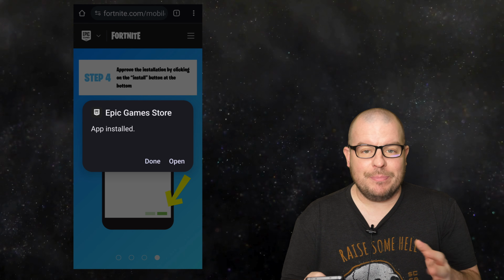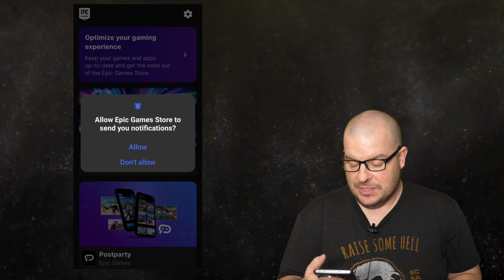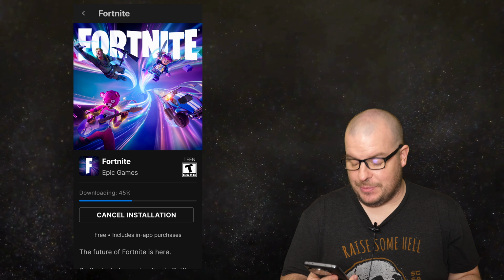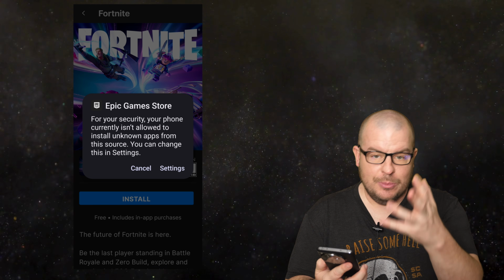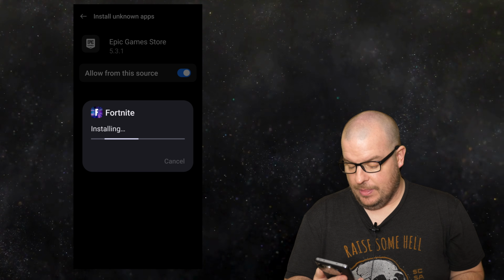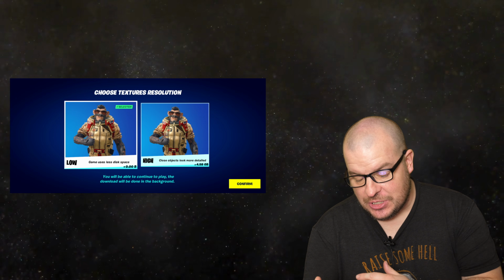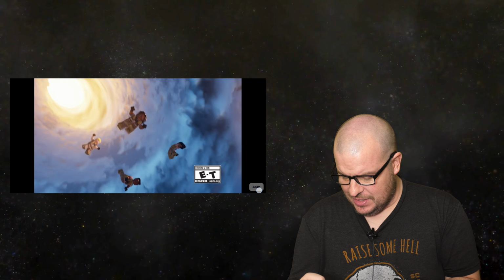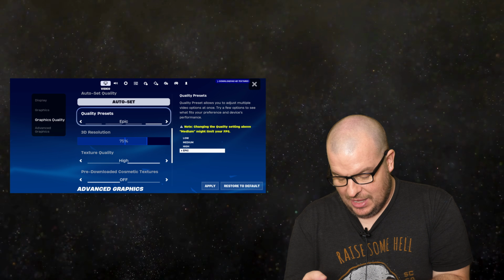How to download install Setup Fortnite on Android Mobile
download Fortnite for Android